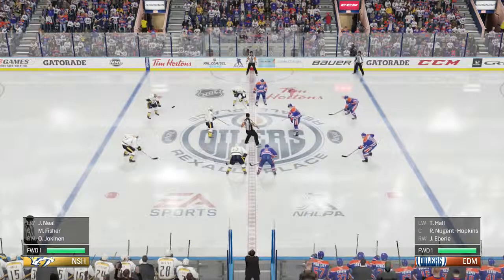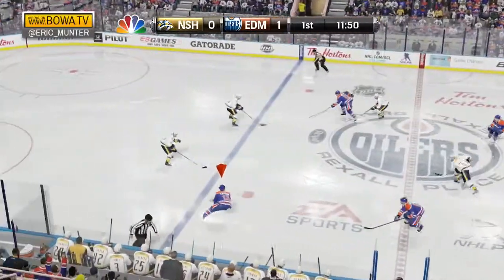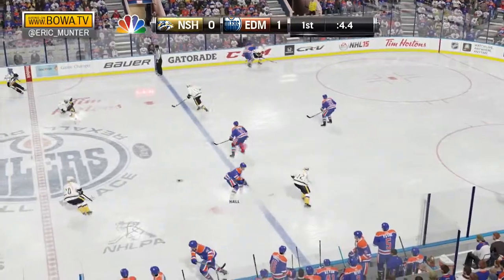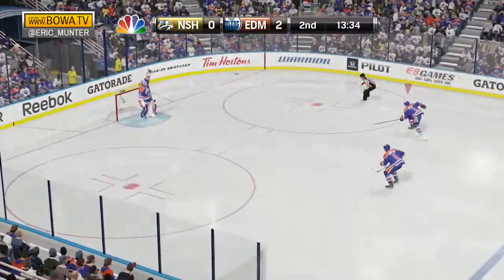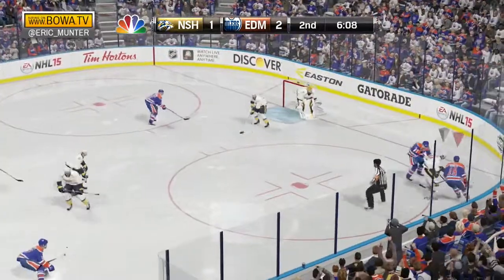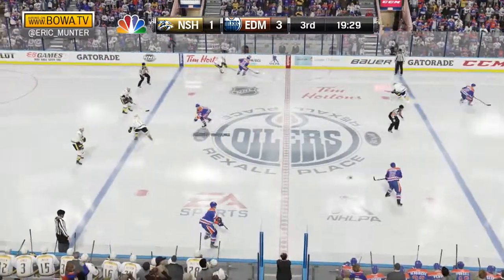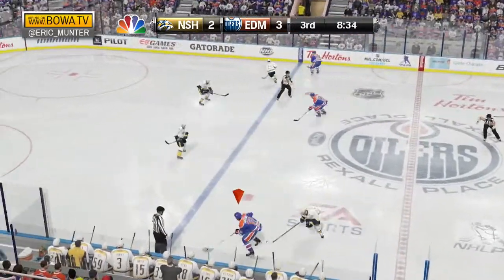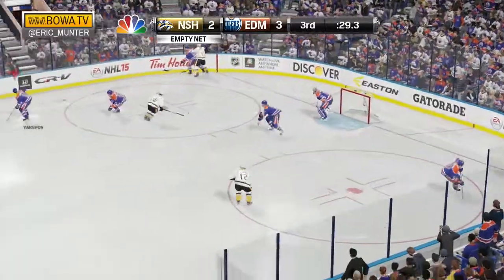PREDATORS vs OILERS (Play NHL 15)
Catch the highlights of the EDMONTON OILERS as they host the NASHVILLE PREDATORS on October 29, 2014 at Rexall Place. Who will come out on top? Find out in today's featured game of the National Hockey League on PlayNHL, a game-played simulation of EA Sports NHL 15.